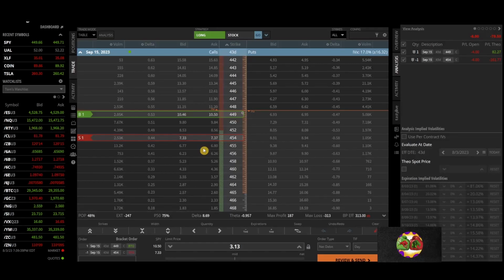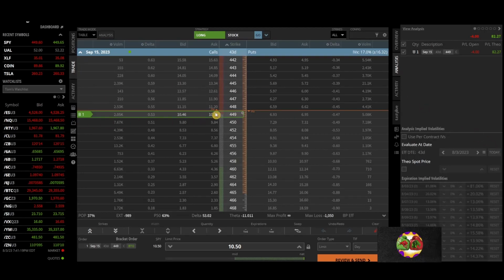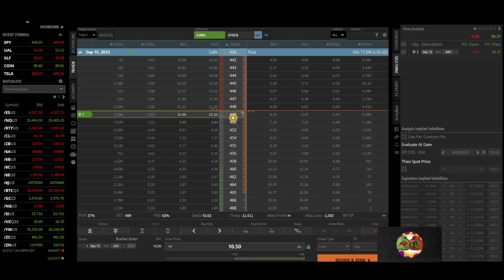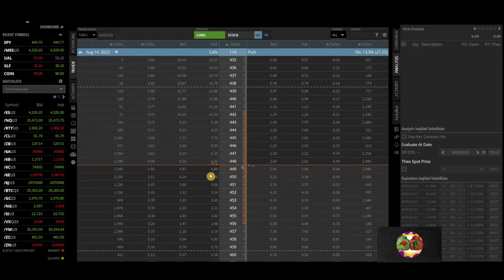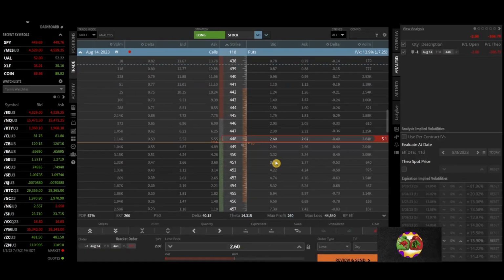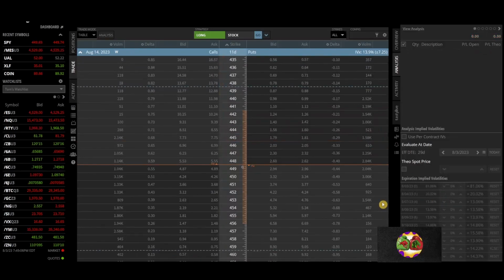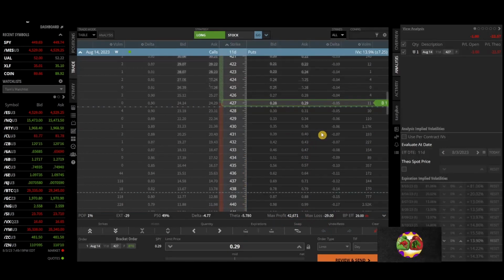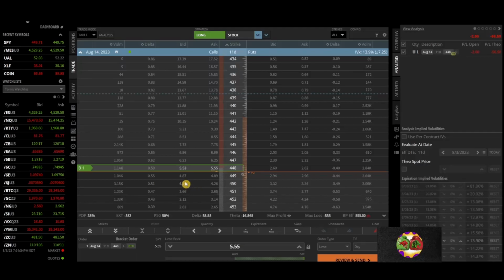Vertical Spread Strategy Explained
Vertical Spreads can be used, as options strategies to limit your downside, and to make consistent returns. This is the first strategy video in the series. If you are new to options, check out the Options playlist.

►For A Better Trading Experience Use Bitget

for tastytrade account (min funding $2,000.00)

►over on odysee lbry://@TradeTalk#2
⛓️ 🔗 Useful Links 🔗 ⛓️

► coin base wallet phone app @tradingfaks